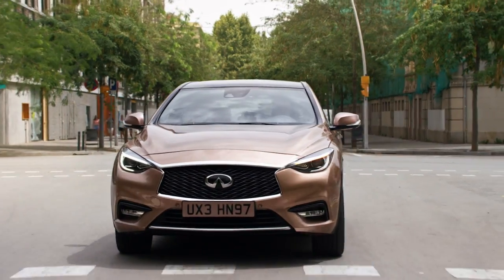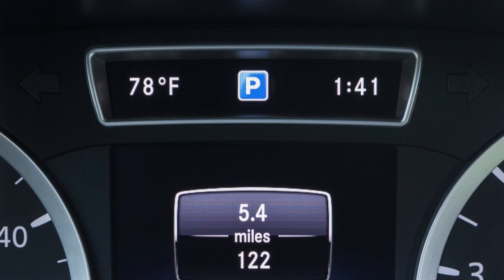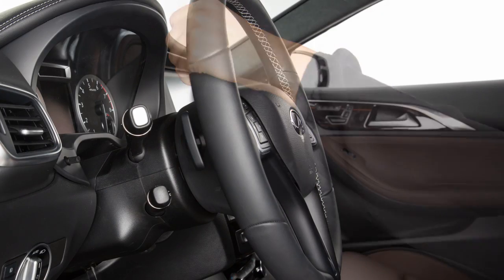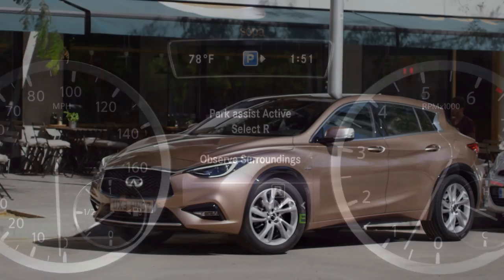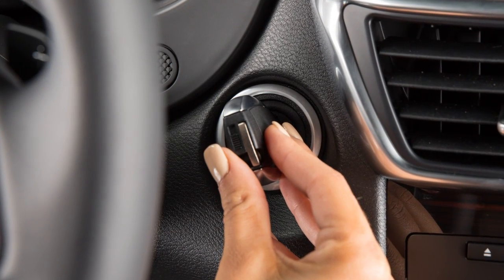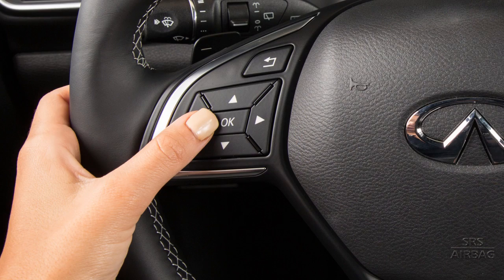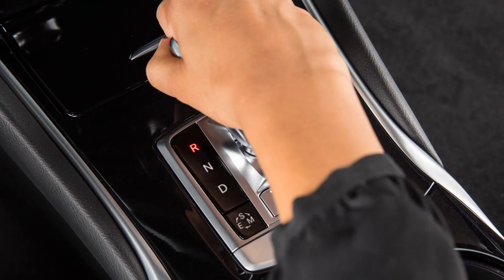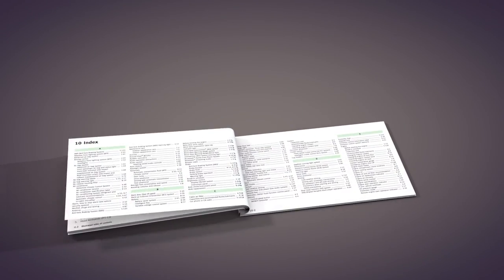2017 INFINITI QX30 - Intelligent Park Assist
The intelligent parking assist system (IPA), when engaged, helps the driver park their vehicle. The IPA automatically turns on when the vehicle starts and can assist the driver in parallel and perpendicular parking. The IPA system uses ultrasonic sensors located in the front and rear bumpers to measure distances.

To use the system, look for this parking symbol in the vehicle information display.

Now, drive slowly past the area you wish to park until this arrow appears next to the parking symbol. The arrow indicates that the IPA detected a parking space large enough to fit the vehicle. Stop the vehicle and place it in reverse.

The “Start Park Assist?” message appears in the vehicle information display. Press the OK button on the steering wheel to engage the IPA or the go back button to cancel IPA. After pressing the okay button to activate intelligent parking, the message “Observe surroundings” appears.

Next, release the steering wheel and back up very slowly. Watch your surroundings and apply the brake as necessary. If the message, “Park Assist active Select D Observe surroundings” displays, stop the vehicle and move the shift lever to drive. Slowly drive the vehicle forward until the “Park Assist active Select R Observe surroundings” message appears. Stop the vehicle and place the shift selector in
reverse. This may happen several times. Continue backing slowly until THIS message appears and a warning tone sounds, or until you are satisfied with the vehicle placement. Place the transmission in park and set the parking brake.

The systems cancels when you:
● Turn the steering wheel,
● Press the parking sensor system OFF switch.
● Drive faster than five miles per hour, or
● Apply the parking brake.

The parking symbol disappears and the "Park Assist canceled" message appears.

The system automatically turns on again when the ignition switch cycles from off to on.

If you parked the vehicle with IPA, you may also use the IPA to exit the parking space. To exit:
● Release the electric parking brake.
● Place the turn signal switch up, if you are leaving the parking space to the right or down if exiting to the left.
● Place the transmission in drive or reverse
● The “Start Park Assist?” message appears in the vehicle information display.
● Press the OK button on the steering wheel to engage IPA or the go back button to cancel IPA.
● After pressing the okay button to activate intelligent parking, the message “Observe surroundings” appears.
● Release the steering wheel and pull away slowly.

Watch your surroundings and apply the brake as necessary. Slowly drive the vehicle forward until the “Park Assist active Select R Observe surroundings” message appears. Stop the vehicle and place the shift selector in reverse. If the message, “Park Assist active Select D Observe surroundings” displays, stop the vehicle and move the shift lever to drive. This may happen several times.

After you have exited the parking space completely, the steering wheel moves to the straight-ahead position. You hear a tone and THIS message appears in the display.

Consult your Owner's Manual for further details or visit INFINITI's Owner's